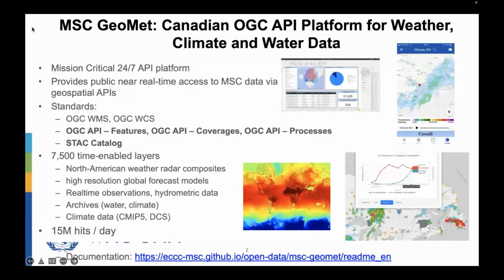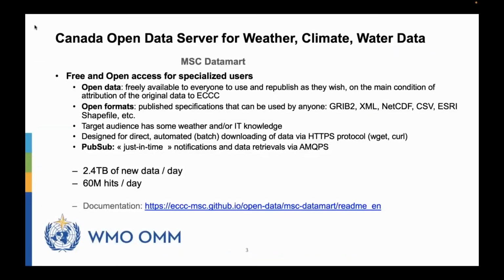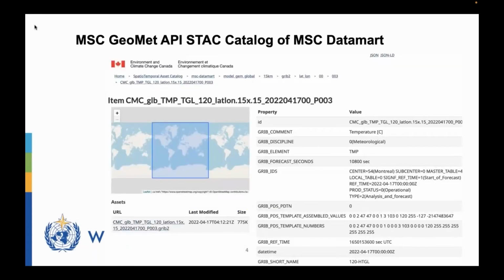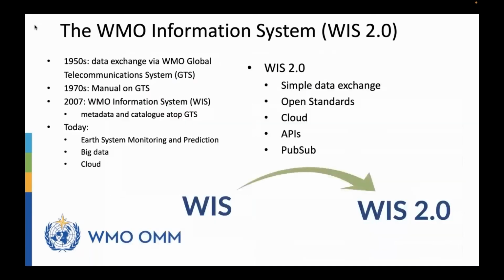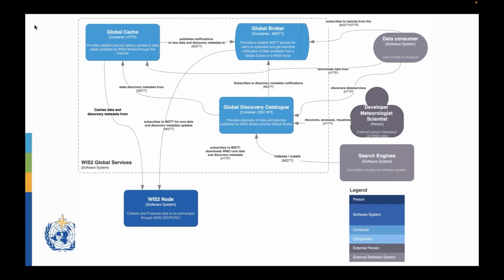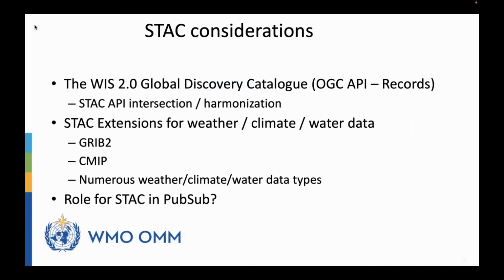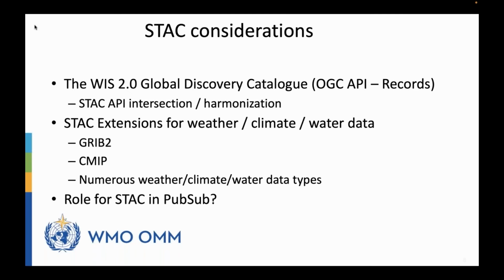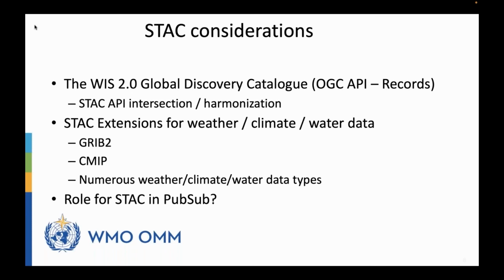STAC Usage and Considerations in Weather Climate Water Workflows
Tom Kralidis, Meteorological Serivce of Canada

This talk discusses the use of STAC as part of weather/climate/water workflows at the Meteorological Service of Canada, and considerations as part of UN World Meteorological Organization (WMO) future data exchange activities.